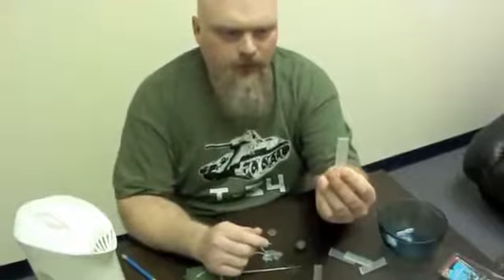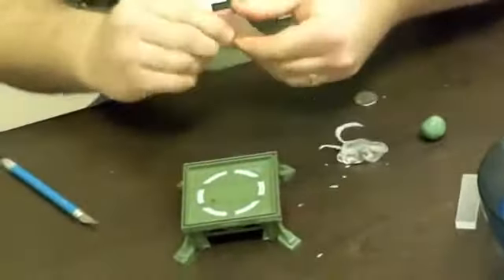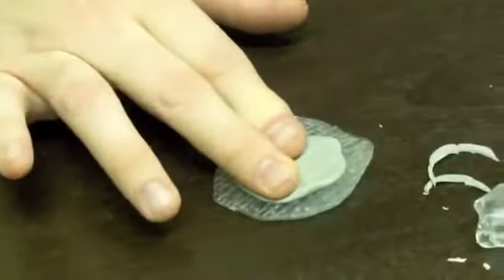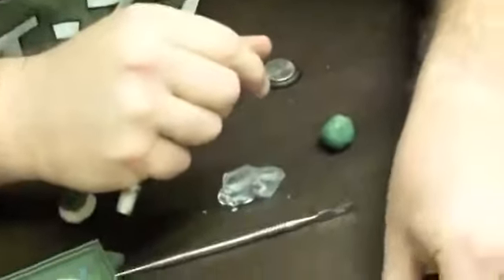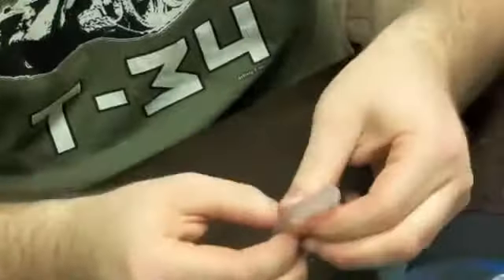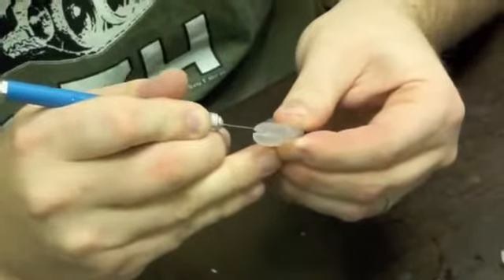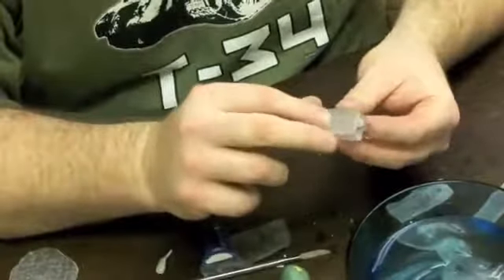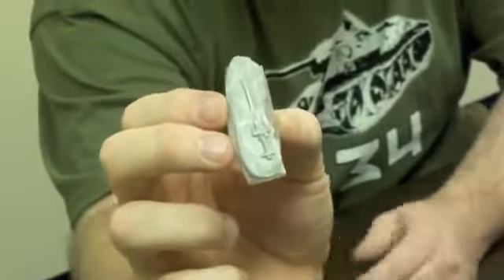Instant Mold Sticks